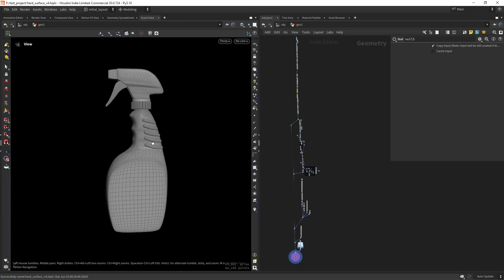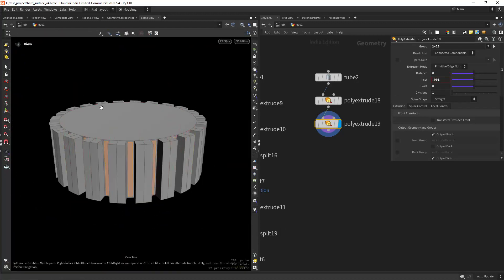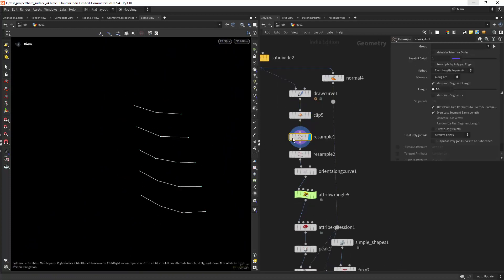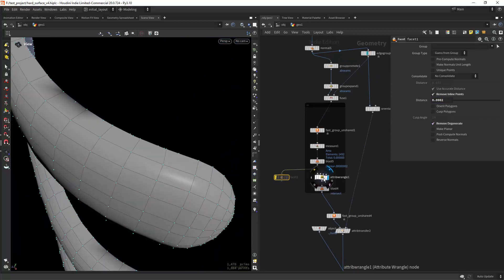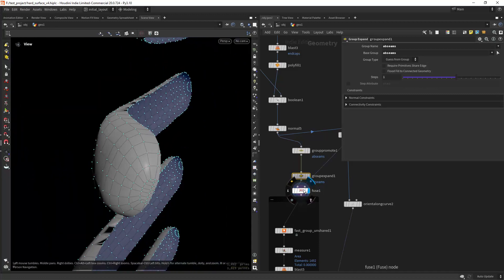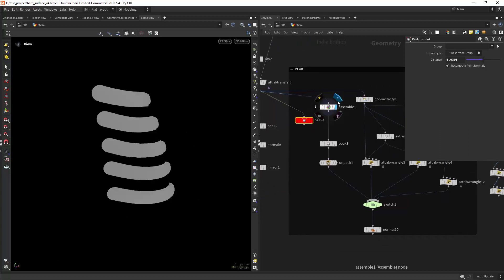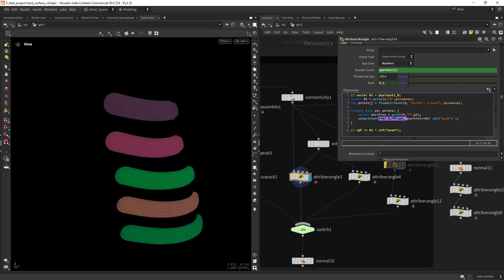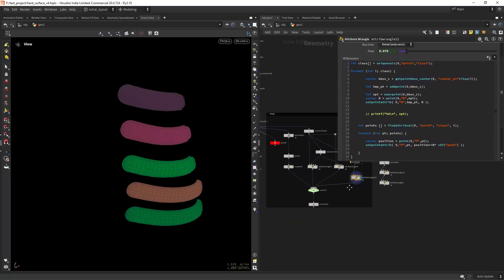Direct and Procedural Modeling in Houdini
In this video I'll share some of the things I learned while modeling an asset in Houdini, using direct and procedural techniques.

0:00 - Intro
0:07 - Select by pattern
00:43 - Clean draw curve results
01:18 - Facet node vs neighbours count
01:52 - Fuse to target geometry
02:23 - Peak connected pieces with vex
03:56 - Outro